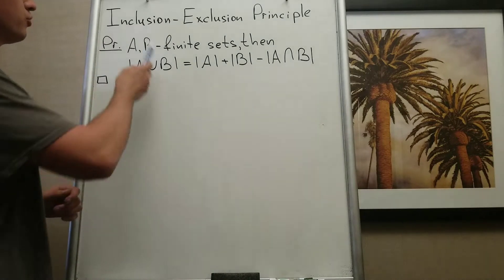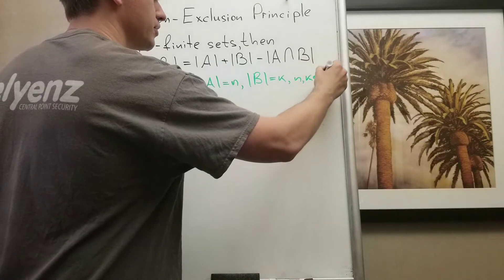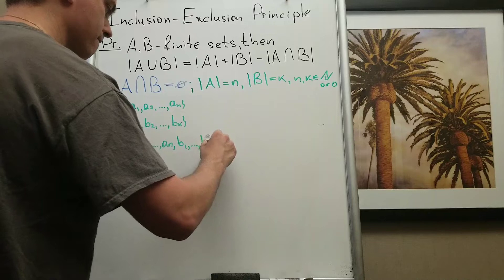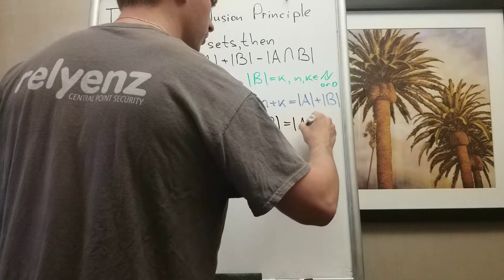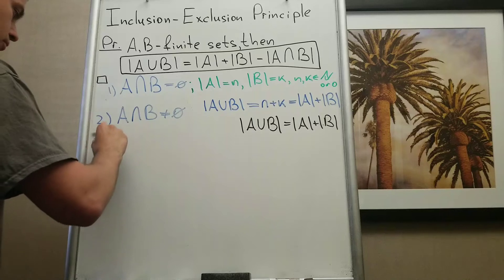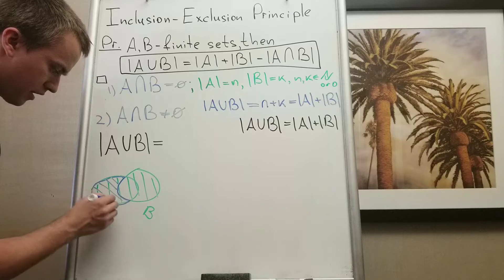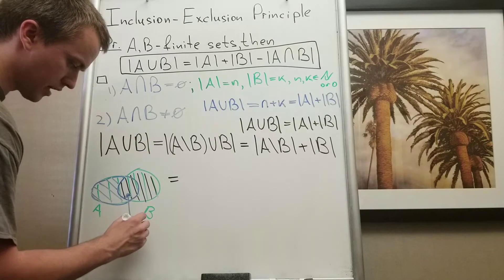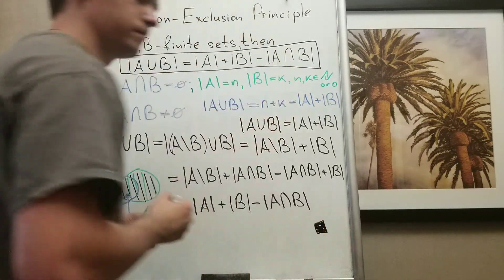Proof of Inclusion-exclusion Principle. Part 1